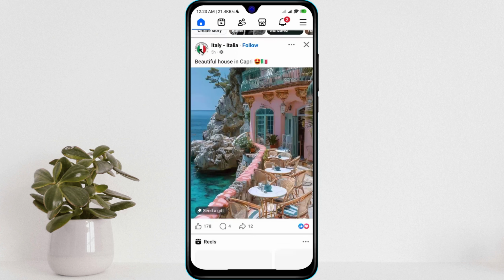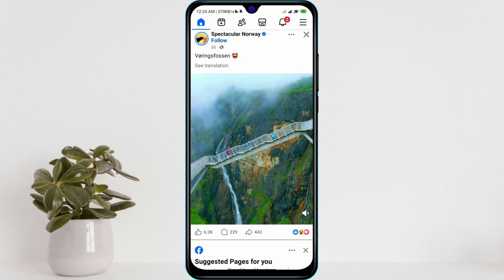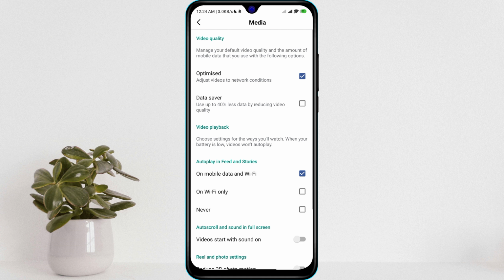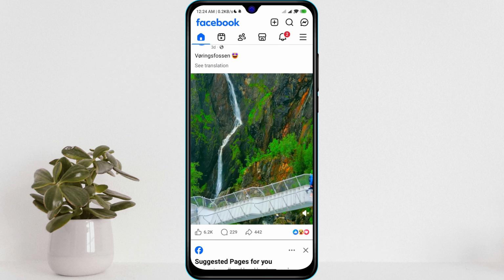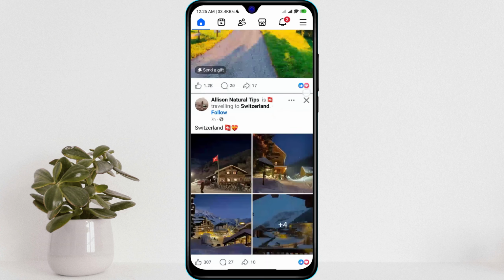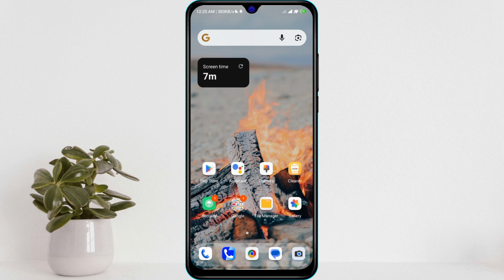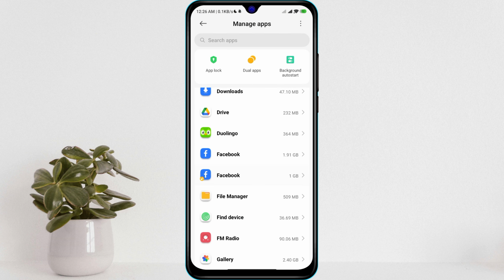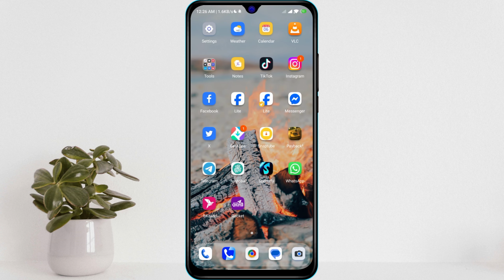How to Fix Blurry Stories on Facebook | Facebook Stories Blurry Problem Solved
Are your Facebook stories appearing unclear or low quality and you are wondering why my stories in Facebook blurry on Android? In this short 2–3 minute how-to tutorial, I’ll show you how to fix blurry Facebook story using simple settings and fixes that actually work on Android phones. Many users face the blurry Facebook story problem after uploading photos or videos, and they often ask why does my Facebook story look blurry on Android even when the camera quality is good. If you are searching for how to solve blurry FB story problem, this video will guide you step by step.

In this video, you’ll learn how to fix blurry Facebook story by changing Facebook app settings, fixing data usage restrictions, and solving common upload issues. I explain why my stories in Facebook blurry due to compression, poor network, or app bugs and how to fix blurry story without using any third-party apps. If your blurry Facebook story looks fine before uploading but becomes unclear after posting, this Facebook stories blurry problem solved guide will help you fix it permanently.

This tutorial also covers how to fix FB blurry problem issue on Android when stories upload in low resolution or become pixelated. Whether you are posting photos or videos, these methods will help fix blurry story and make your Facebook stories look clear and sharp again. Watch till the end to fully understand why does my Facebook story look blurry on Android and how to fix blurry Facebook story easily.